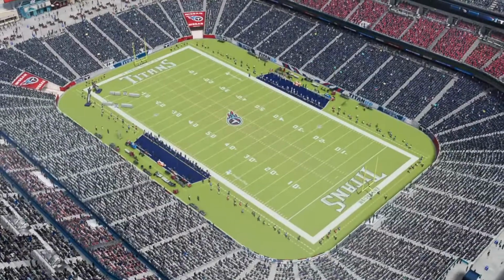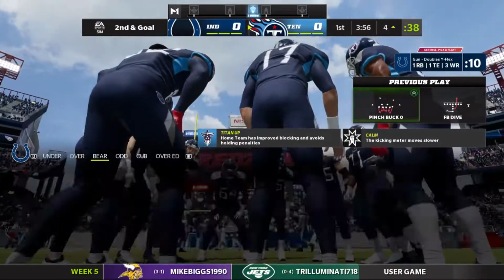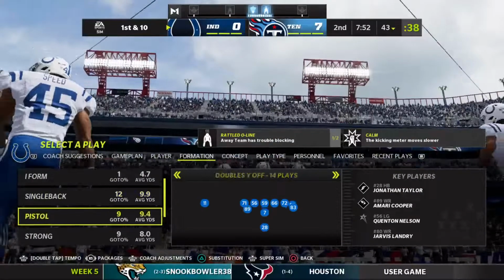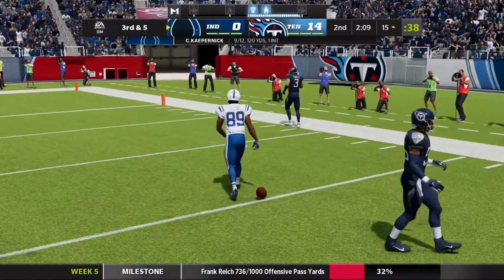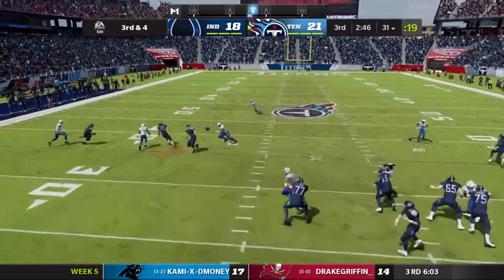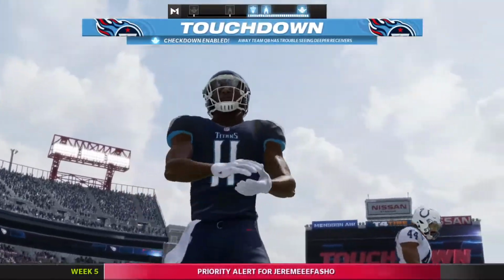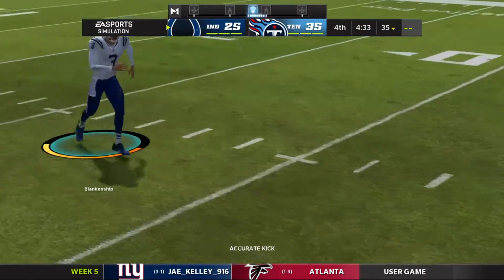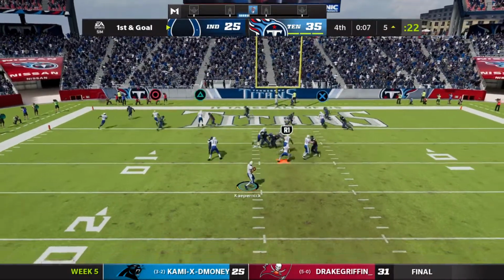M22 colts vs titans